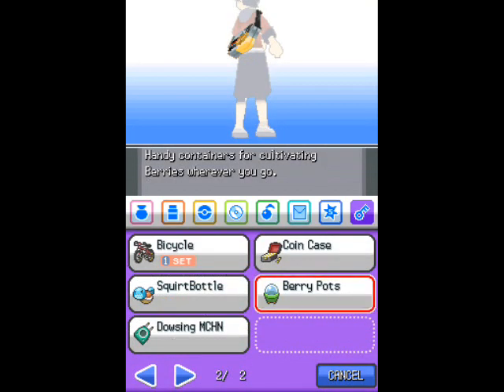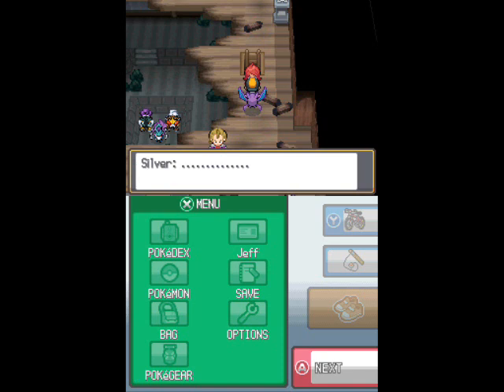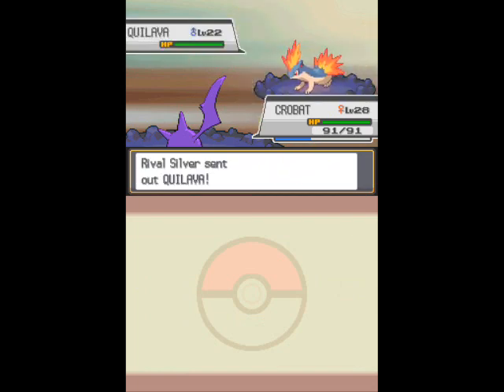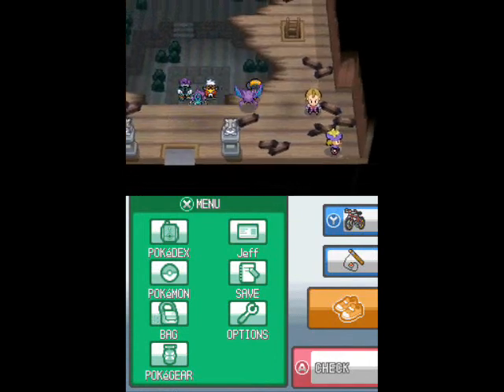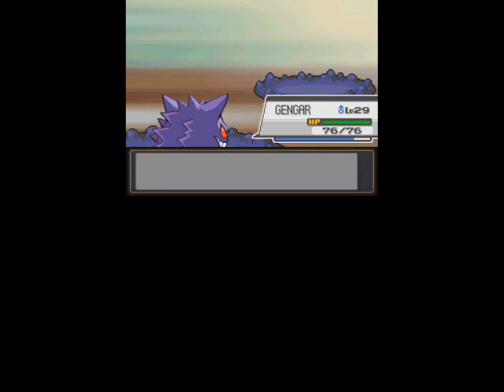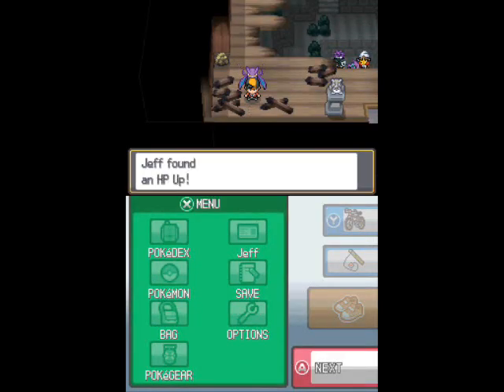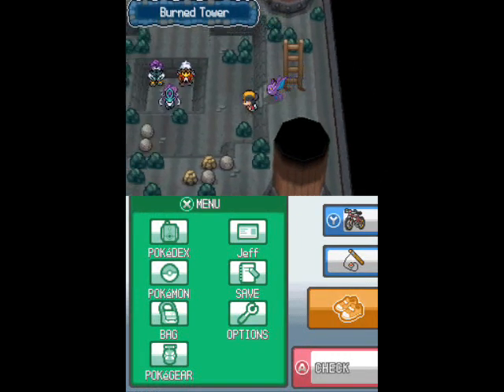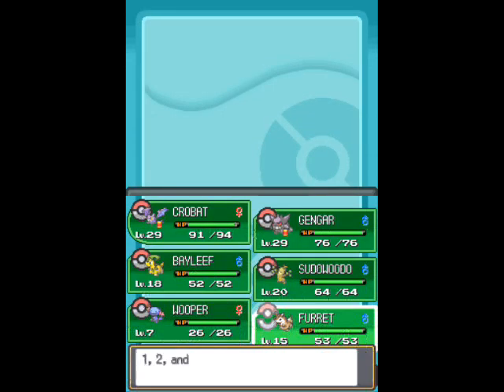Let's Play Pokémon Soul Silver - Part 26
Into the Burned Tower we go, to fight monster coaches and firebreathers and endless hordes of wild Pokémon! And have a run-in with the three legendary dogs and a creepazoid who has a weird fetish for one of them.

By the way, I don't know if I was making myself clear when I talked about my annotations, but while I already brought up the issue of commenting to correct mistakes dozens before you already did, I think I never talked about those people who watch these LPs on mobile devices where the DS screens are a perfect fit on theirs, so they miss the annotations that I usually put in the black letterboxes. So if you're one of these people, this one was for you. Just so that you don't waste both your time and mine.